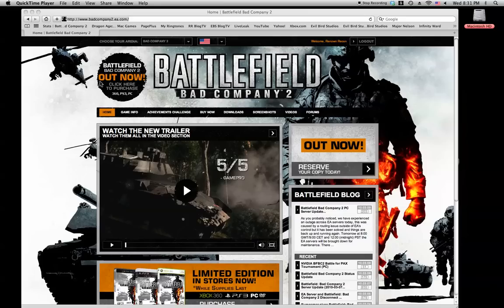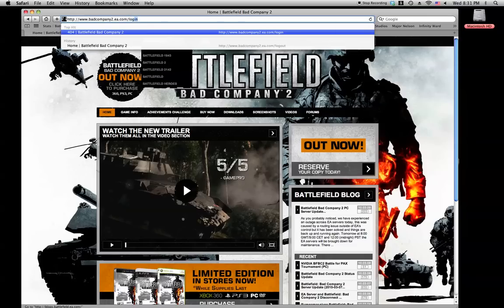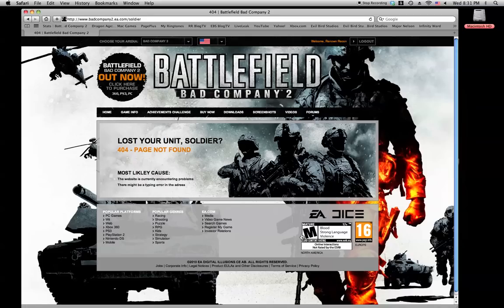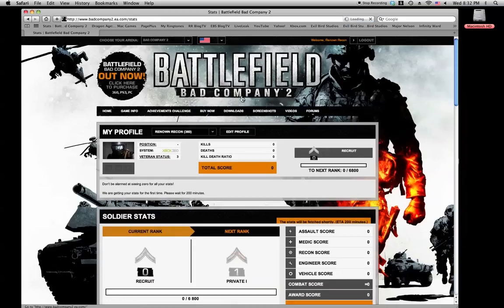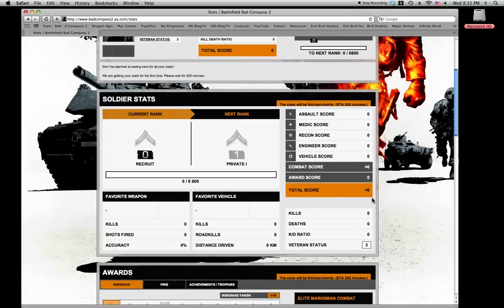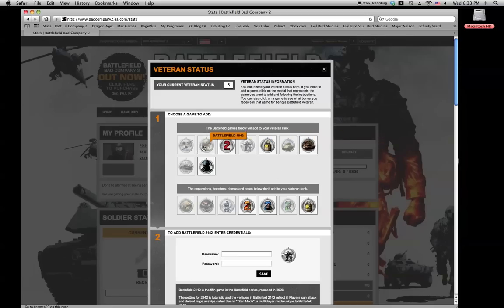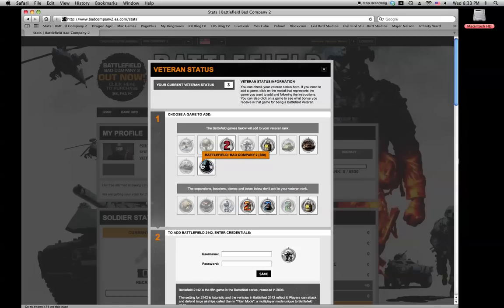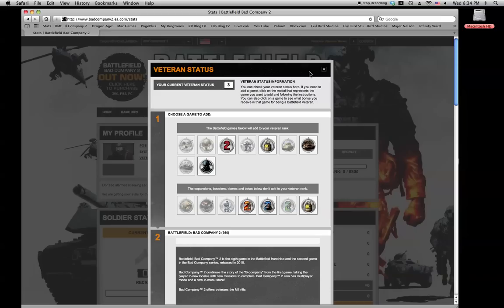How to Claim Veteran Status Bad Company 2 (Get M1 Rifle, etc)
3) Click "Veteran Status" on your Profile.

4) Click Bad Company 2.

5) Get on your console, and load up Bad Company 2.

6) Click "stats", and your Veteran Status should update.

7) Enjoy your M1 Rifle! As well as Veteran Status!

My Veteran Status is 7 to those who asked =)